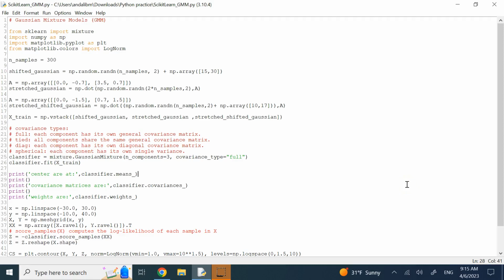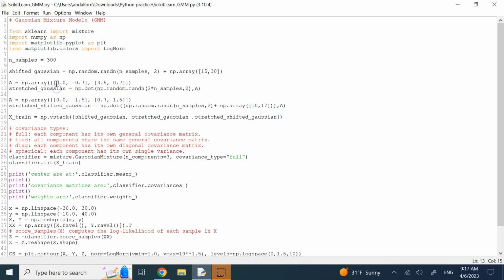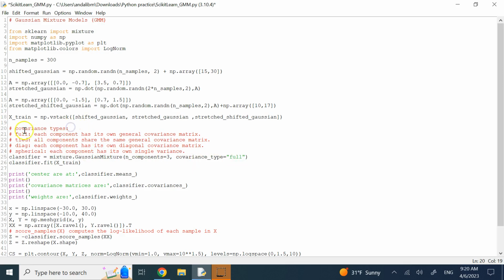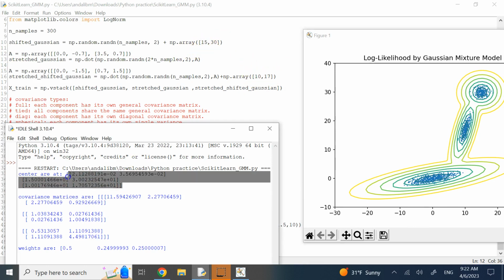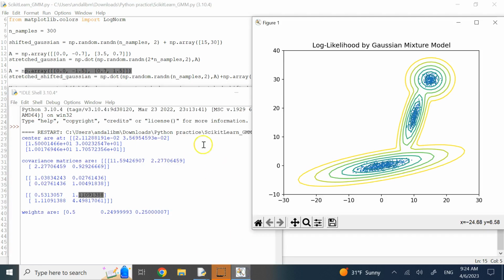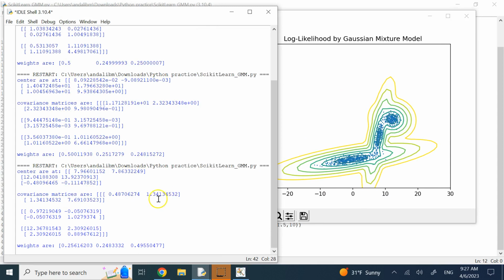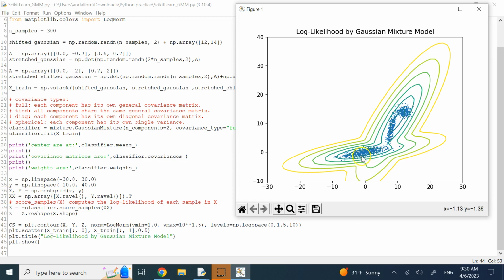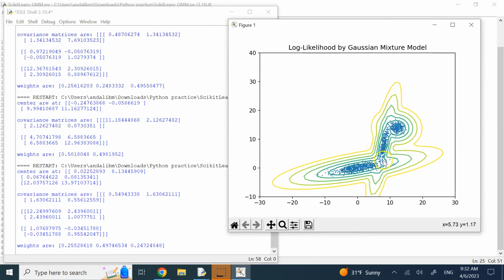Scikit-Learn: Gaussian Mixture Models (GMM)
Creating GMM in Scikit-Learn is shown in this video.